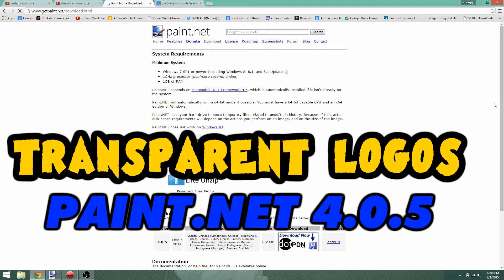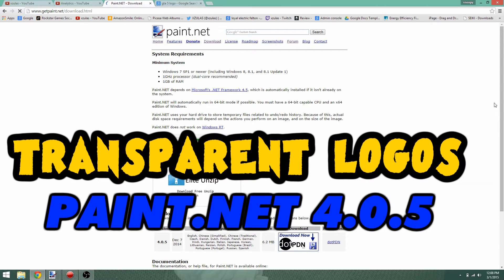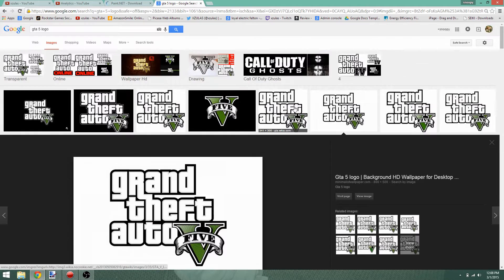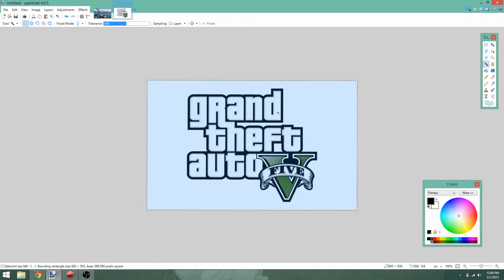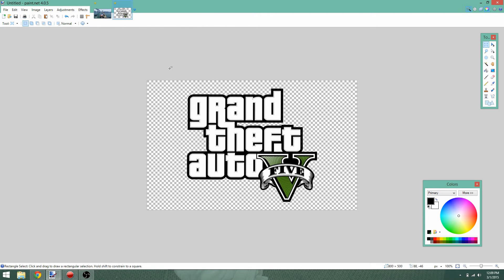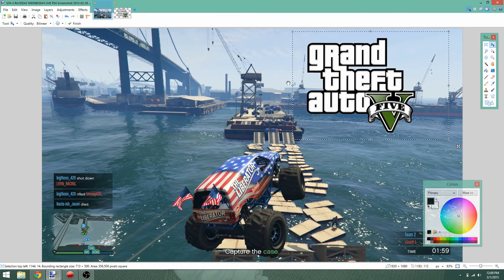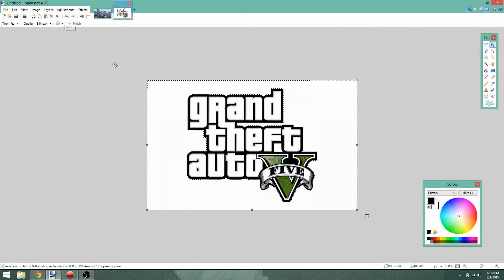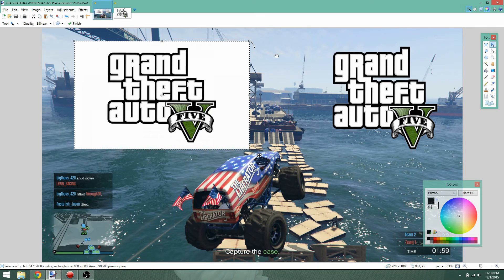HOW TO MAKE LOGOS & IMAGES TRANSPARENT - PAINT.NET 4.0.5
THIS IS HOW TO MAKE LOGOS & IMAGES TRANSPARENT SO THEY CAN BE ADDED TO THUMBNAILS AND OTHER PROJECTS USING PAINT.NET 4.0.5 ON WINDOWS 8.1

PAINT.NET IS A FREE PHOTO EDITING TOOL COMPRABLE TO PHOTOSHOP BUT 100% FREE TO USE.

THIS IS A GREAT PROGRAM FOR MAKING THUMBNAILS FOR YOUTUBE. IT GIVES YOU THE ABILITY TO ADD LAYERS AND TRANSPARENT IMAGES TO YOUR WORK. SO SPICE UP YOUR THUMBNAILS USING THESE EASY TO FOLLOW TIPS.\

THIS WORK GREAT FOR
Adding Images
Logos
Transparent
layers
thumbnails
100% FREE!